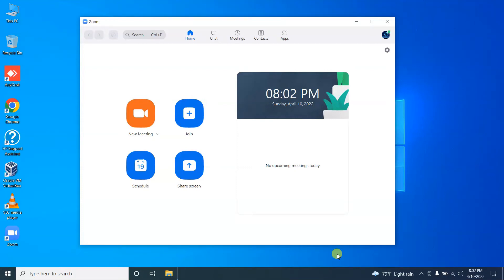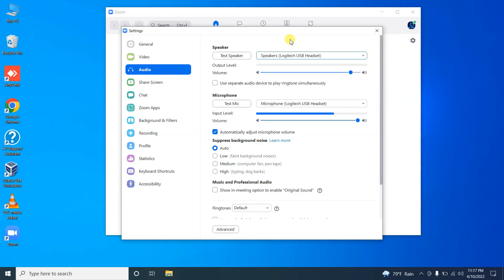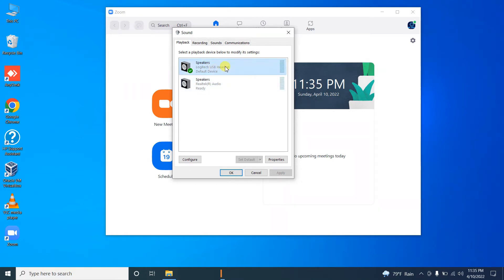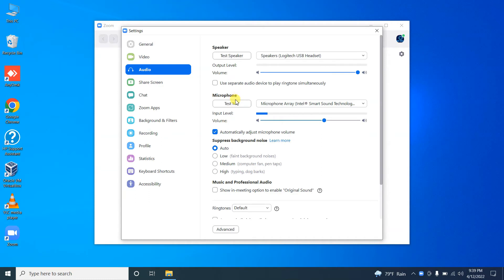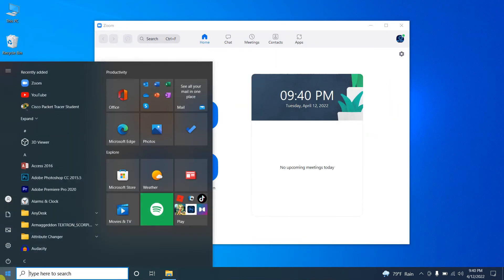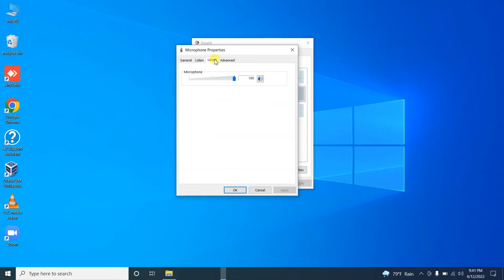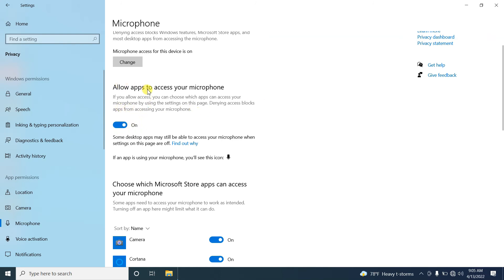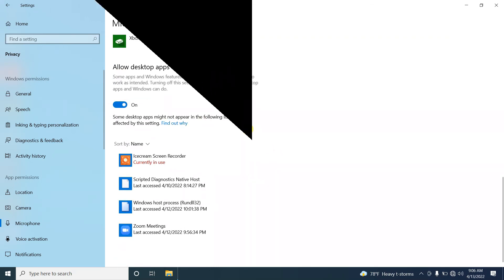How to Fix Sound Problem in Zoom App in Laptop | How to fix microphone audio issues in zoom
In this video I will be showing how to Fix Sound Problem in Zoom App in Laptop | How to fix microphone / Audio issues in zoom
In this video I will be showing how to Fix Sound Problem in Zoom App in Laptop | How to fix microphone / Audio issues in zoom, After watching this video you will be able to solve not only all kind of audio / sound issues in zoom but also all sound related issues in windows 10.